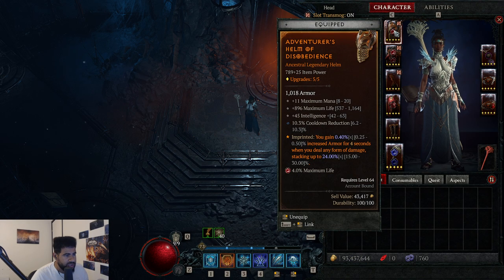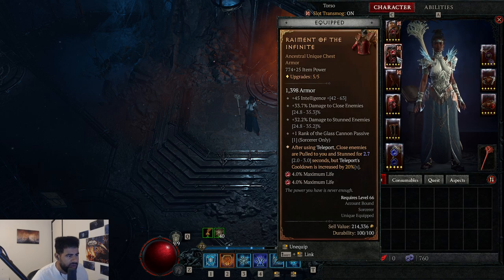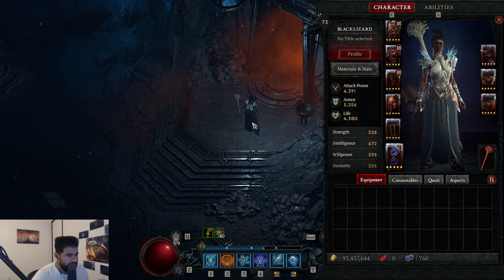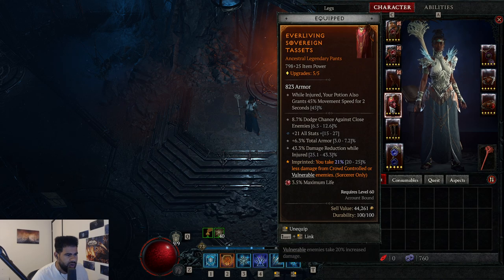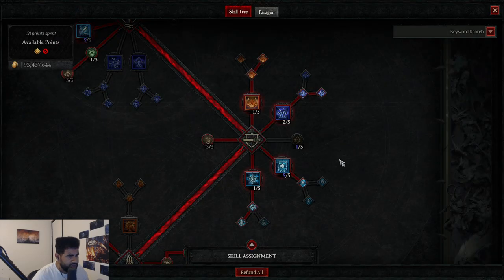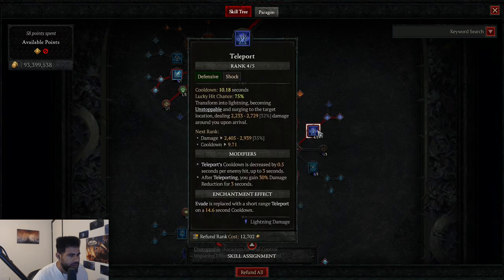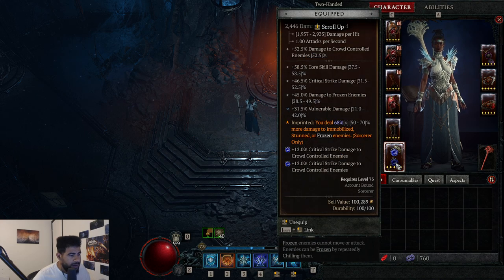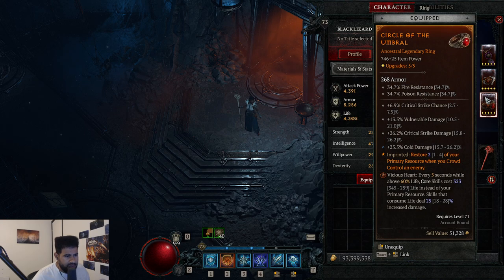Full Sorcerer guide, skills, gems, paragon, gear *Ice Shard / Blizz*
Catch the action live